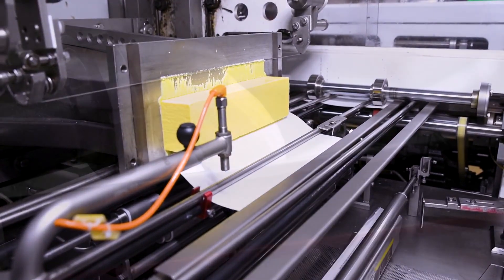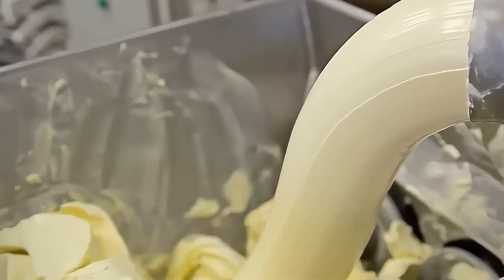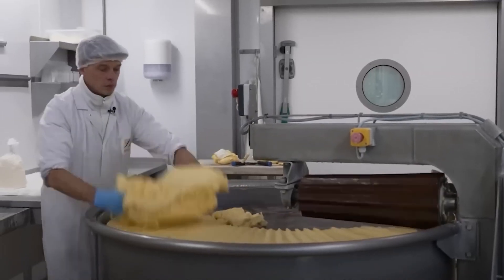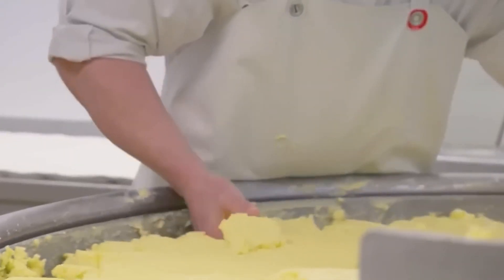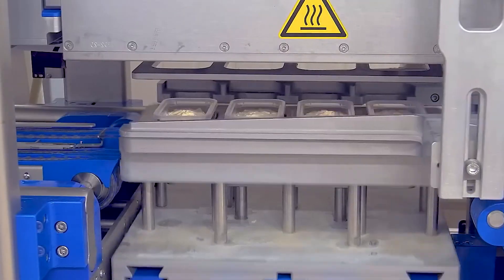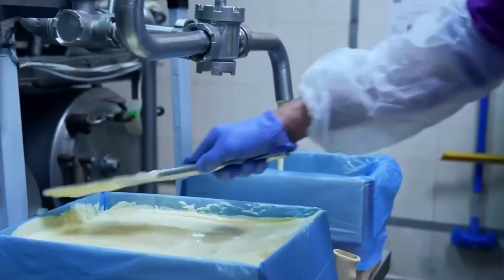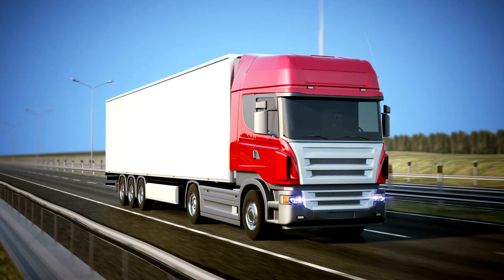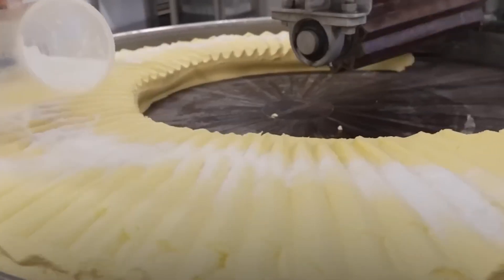Discover How Industrial Factories Produce Millions of Tons of Butter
Hello, welcome to Tube Production Lines! In this fascinating video, we take you behind the scenes to explore how millions of tons of unsalted extra-creamy butter are processed in the factory.

Discover the innovative techniques and quality controls that ensure every batch meets the highest standards in butter production. Join us as we unveil this beloved ingredient's secrets and remarkable journey from farm to table. Plus, learn tips on how to make money online with work-from-home job ideas related to dairy processing and food production!

Here, we explore the behind-the-scenes processes of making your favorite snacks, canned foods, clothing, and cars. Discover how it’s made and learn great recipes. Join us today!

The information on this YouTube channel and any resources are for educational, entertainment, and informational purposes.

If you are the owner or want to be featured, please get in touch with us.
We will work with you.